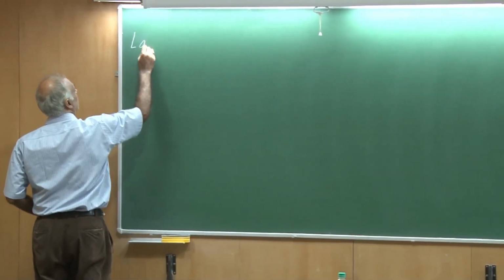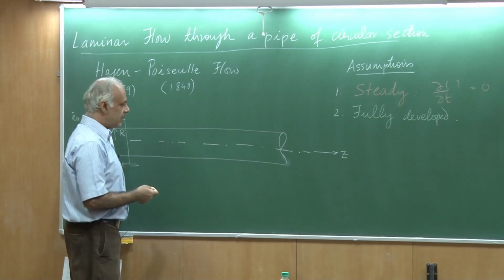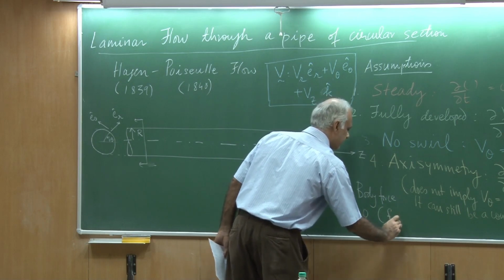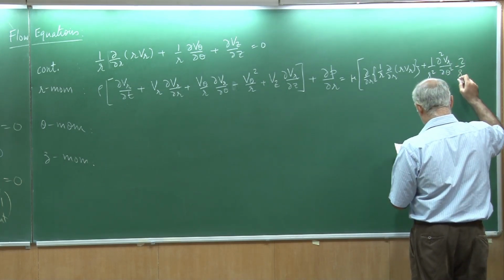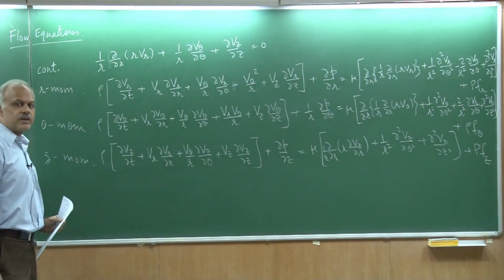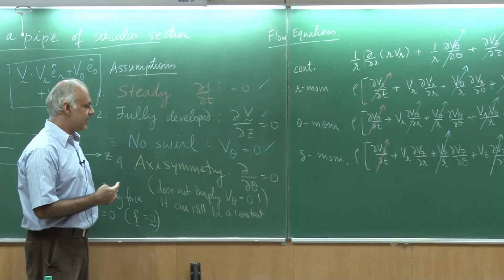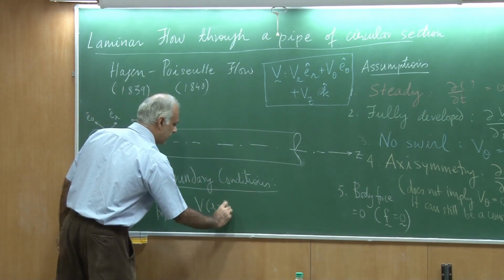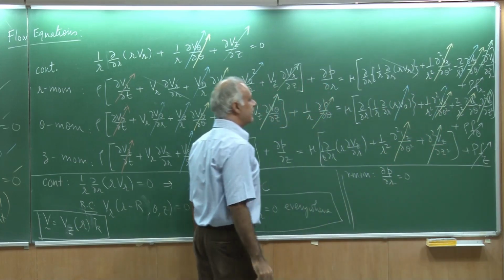Lecture14_PartA: Hagen-Poiseuelle Flow (Fluid Mechanics & Rate Processes by Sanjay Mittal)